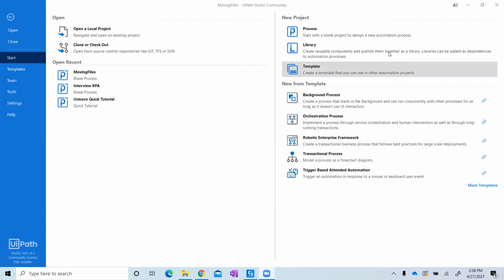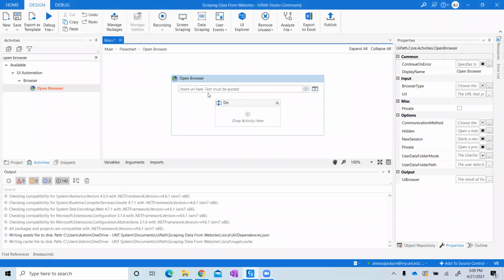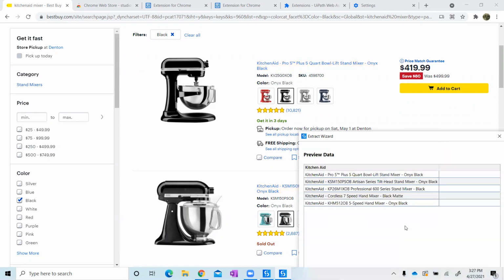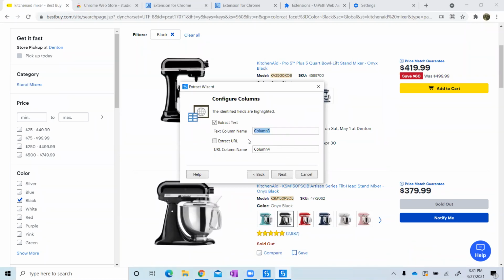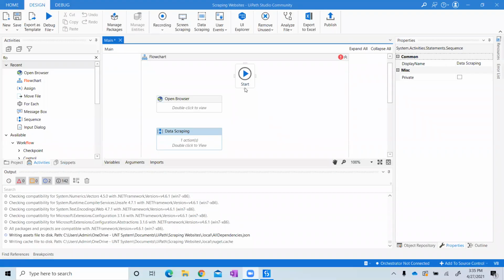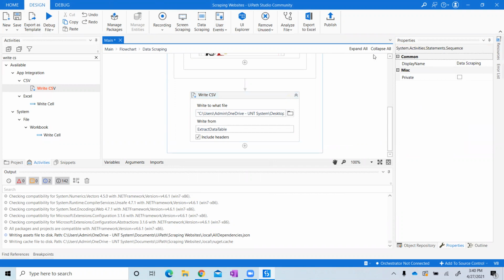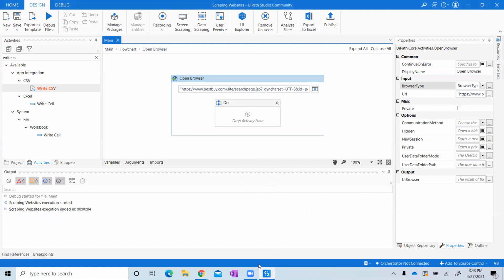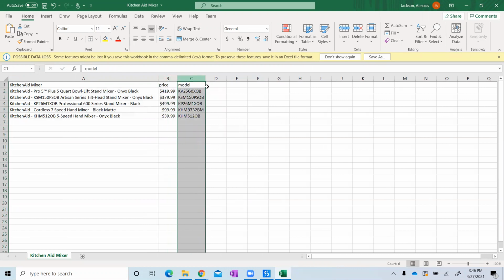Scraping Data from Websites- RPA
Alexxus Jackson and Mireya Sanchez complete the steps to make a bot in UIPath that scrapes data from websites.